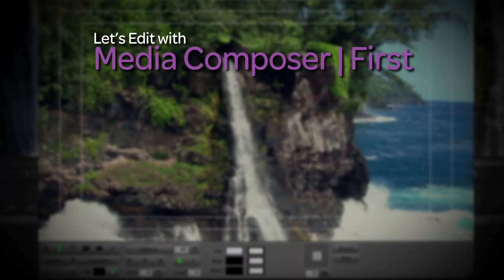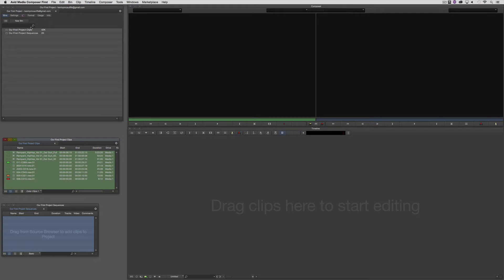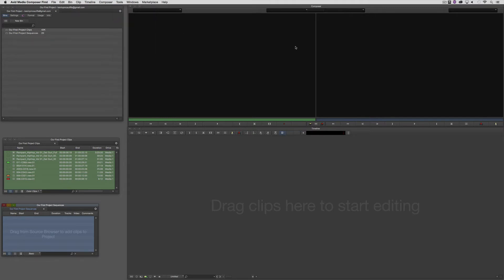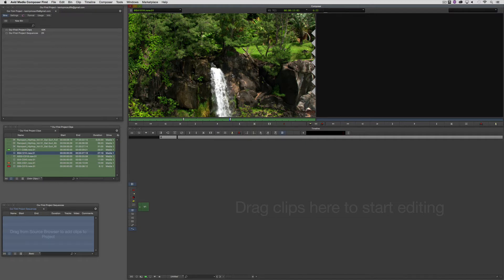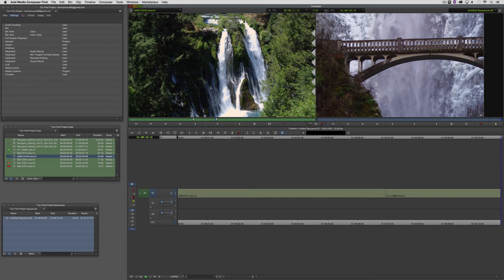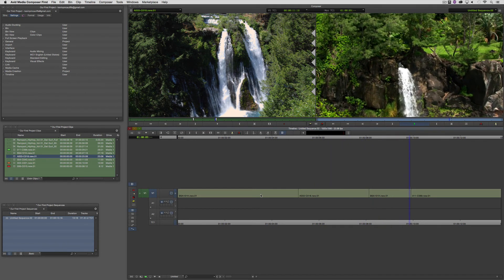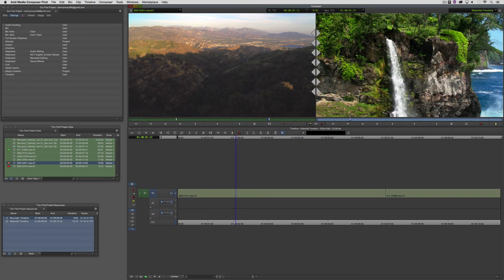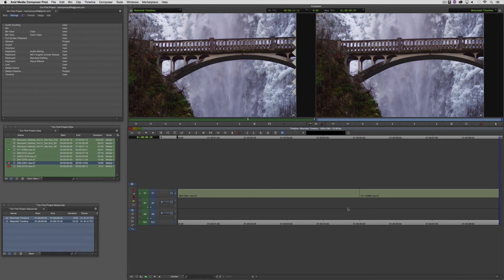Let's Edit with Media Composer | First - Lesson 5 - Basic Editing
In this lesson, Kevin P McAuliffe gets you off and editing by talking about basic editing techniques inside of Media Composer | First.  Not only does he cover getting clips into your timeline, but he also discusses important concepts like timeline quality but he also shows you a great command that you'll almost miss if you're not looking for it, and that's the Source/Record Monitor command.